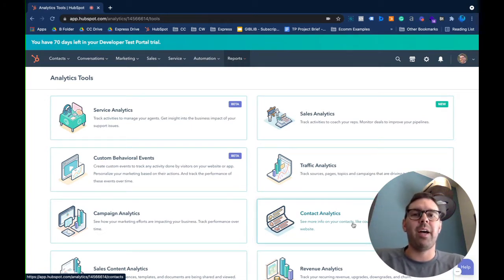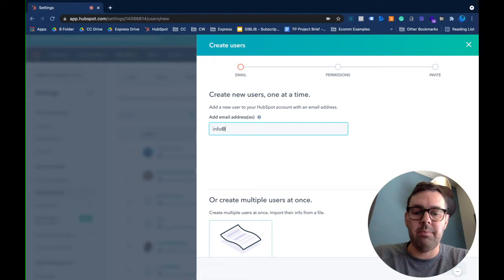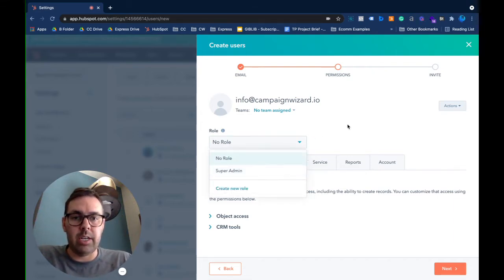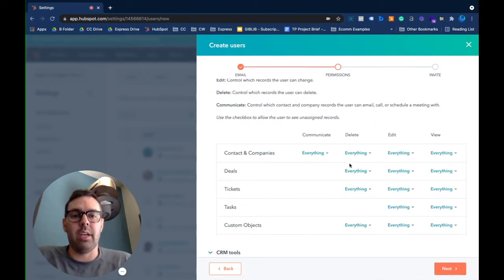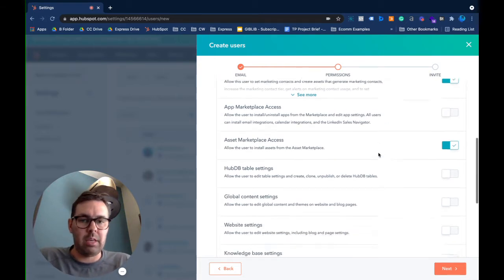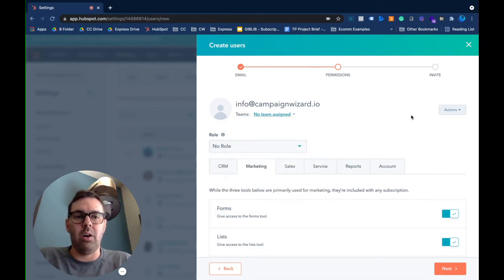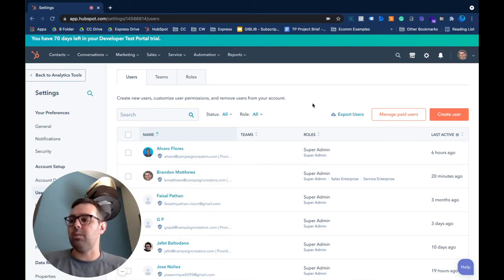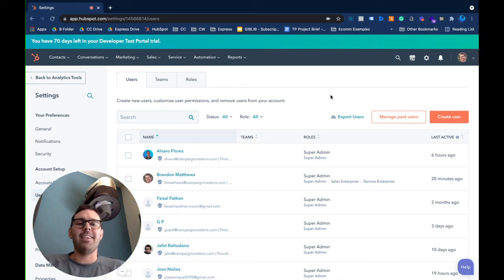How To Create & Manager Users in HubSpot (2021 Tutorial)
Tune into this HubSpot How-To video to learn how to add and manage users in the platform.

0:00 Intro
0:28 Create user
0:49 Create multiple users
0:59 Roles
2:00 Default settings
2:30 App and Asset Marketplaces
2:45 Website settings
3:07 Teams
3:23 Email invite
3:35 Remove user
4:32 Outro

We just launched Campaign Wizard in the HubSpot App Marketplace! Purchase our agency-built campaign templates so you can focus more on strategy and less time on manual asset creation.